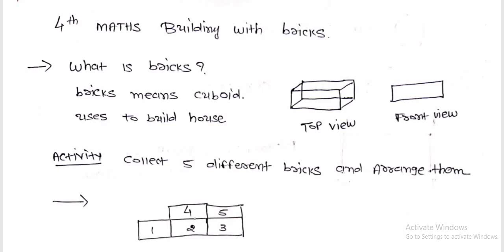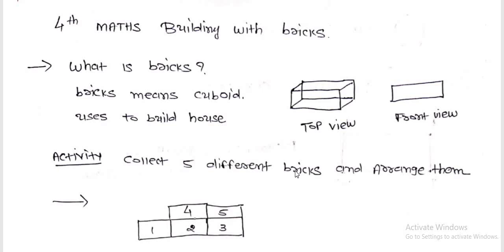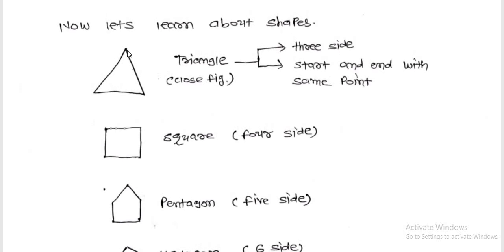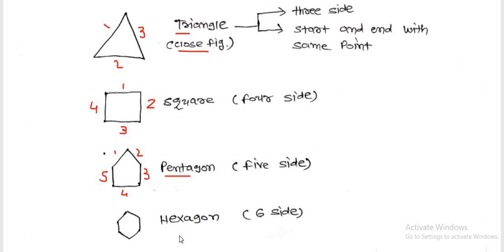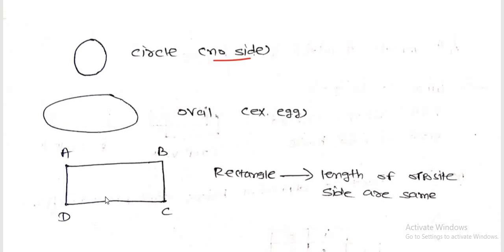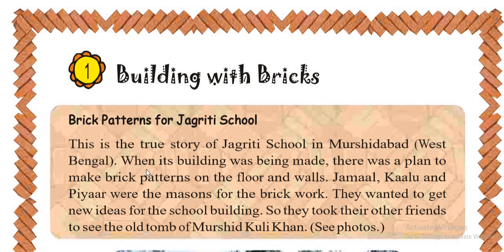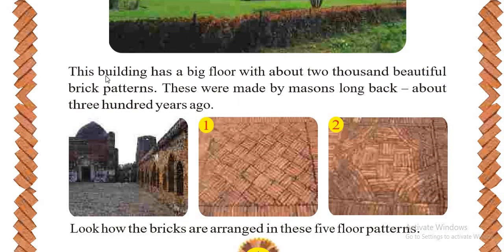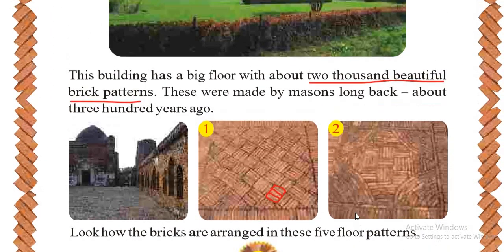4th maths lec 1